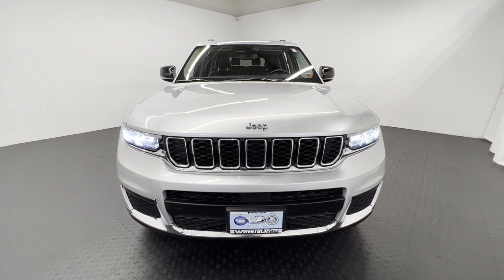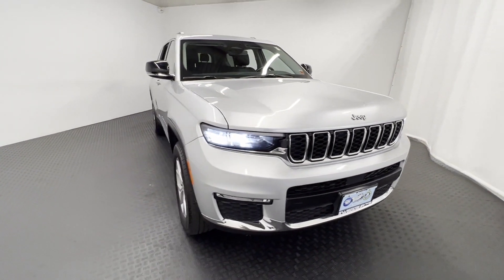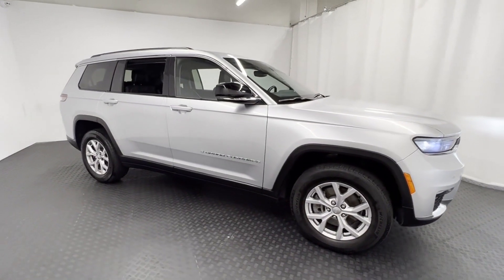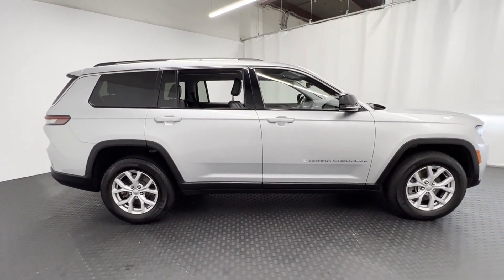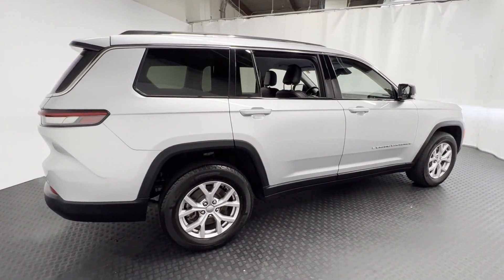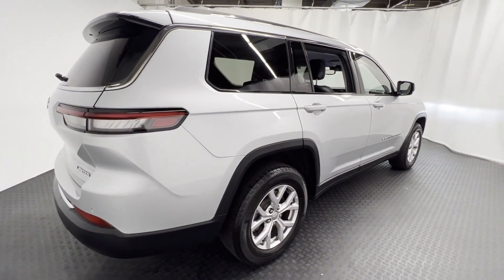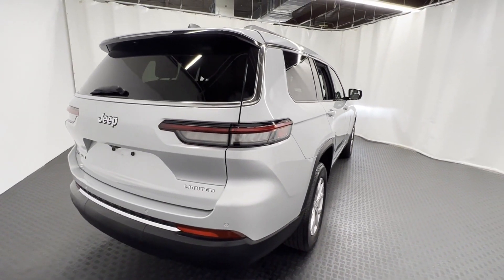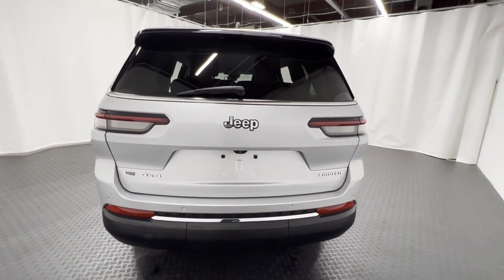Used 2021 Jeep Grand Cherokee L Limited 1C4RJKBG1M8131326 Westbury, Queens, Brooklyn, NYC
2021 Jeep Grand Cherokee L Limited 1C4RJKBG1M8131326 Video

This 2021 Jeep Grand Cherokee L Limited 1C4RJKBG1M8131326 is full of phenomenal features such as: